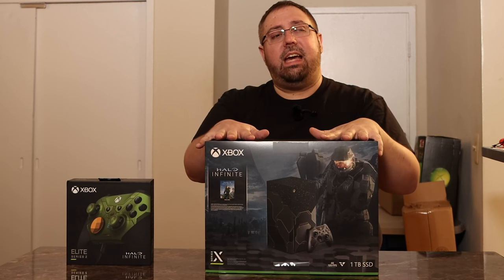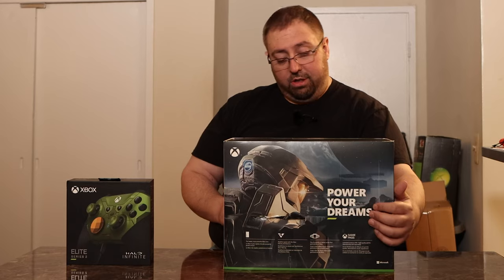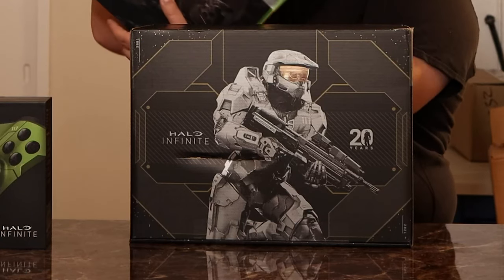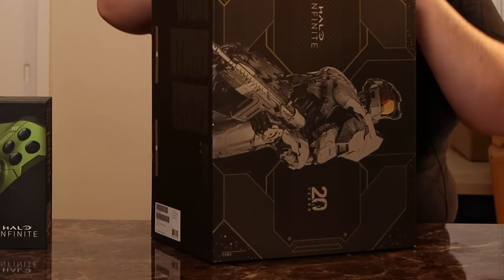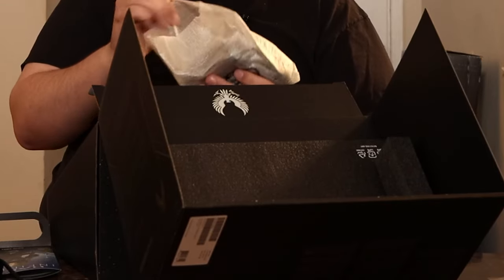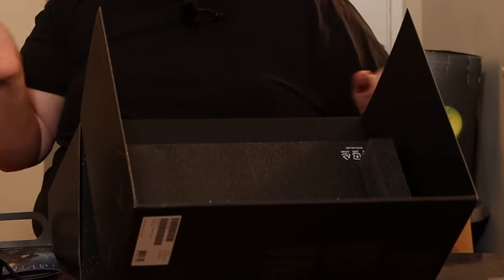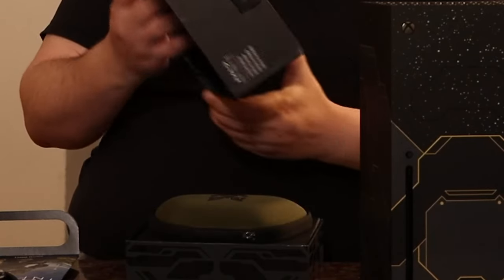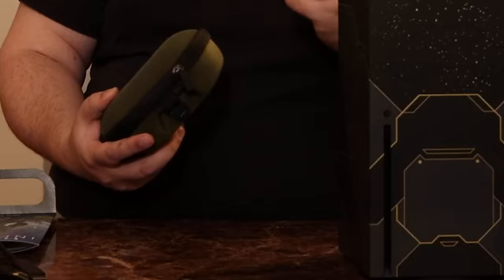Unboxing Halo Series X Console and Master Chief Series 2 Controller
Microsoft and Halo turned 20 years old back in November and in their twentieth year we are celebrating Xbox.   With that celebration Xbox has released a 20th Anniversary Halo Infinite Elite Controller 2 and a themed halo infinite console.  Unboxing this console and showing the art to the community is something I am very pleased to do.

If you want to hear more about the Series X Halo Limited Edition console or my experiences with Xbox over the last 20 years hit the thumbs up on this video and if you'd like to see more videos like this  smash that subscribe button and ding the bell.

Editors note:  This video was original shown in a different edit on my Tech Channel Armand's Tech Talk,   This is a different edit with at video as my editing skills have grown over the last several months.